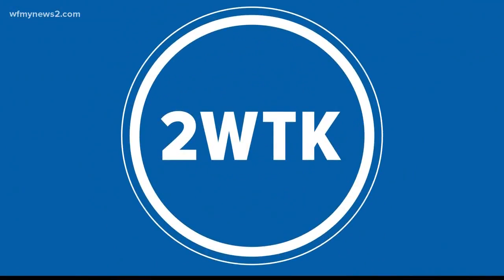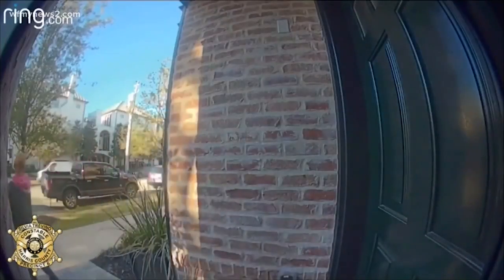2 Wants To Know: Make your home smarter and safer this holiday season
From door cameras, to do it yourself security systems, consumer reports takes a look at the best tech for your home. But it won't be cheap.